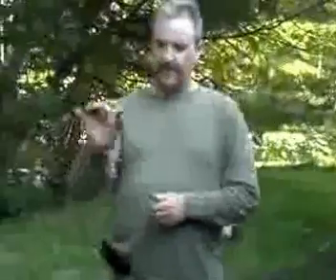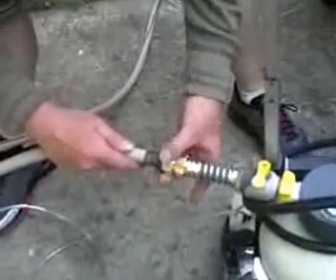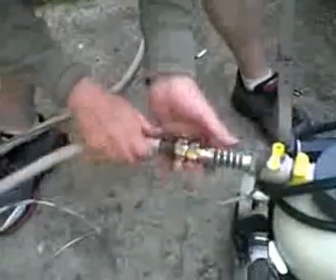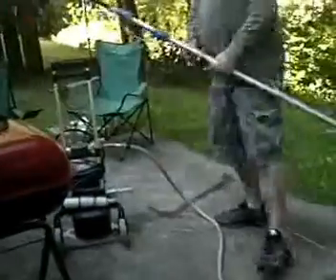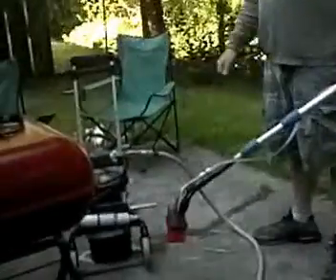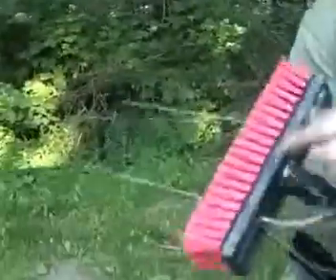Build Your Own Water Fed Pole System Part 2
Window Cleaning De-Ionization Tank and inline water filter that purifies water for window cleaning. Part 2.